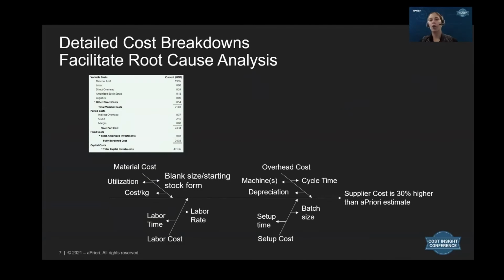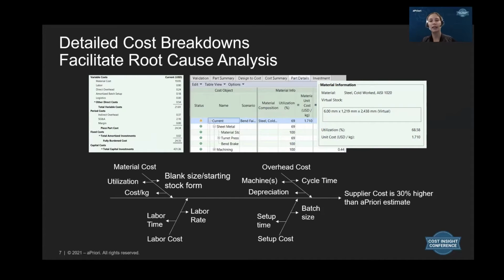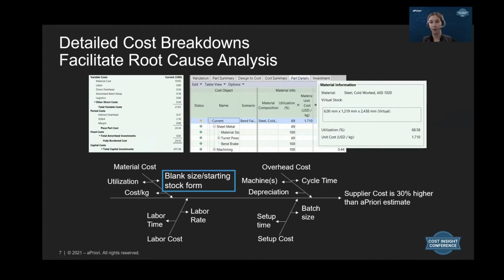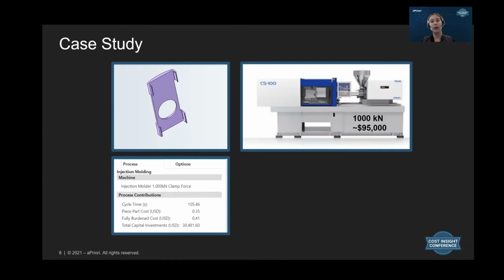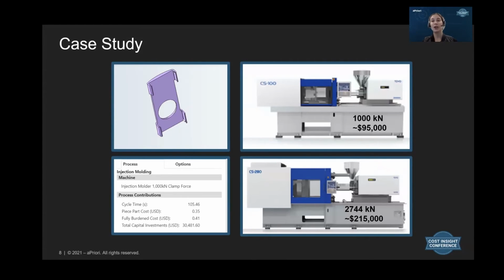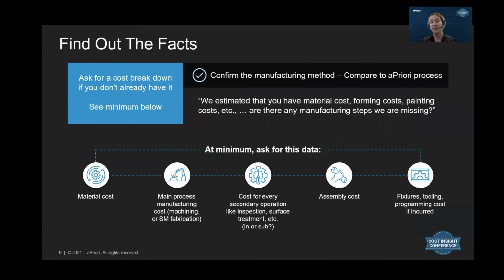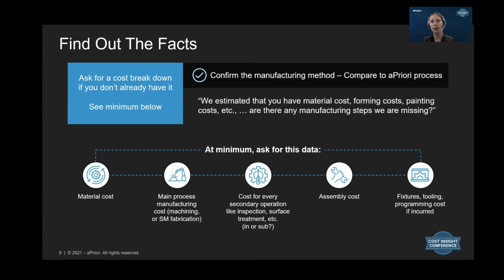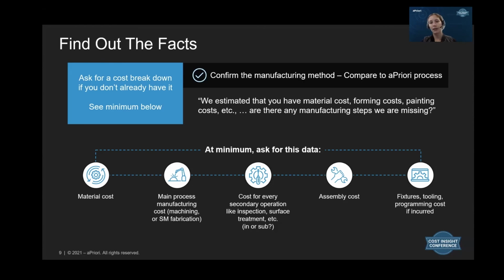How to Advance from "Cost Savings Identified" to "Cost Savings Realized"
Learn tips to use aPriori cost data to work collaboratively with suppliers to uncover mutual cost savings. Let aPriori point you to the cost drivers so you can have transparent, meaningful conversations about the difference.